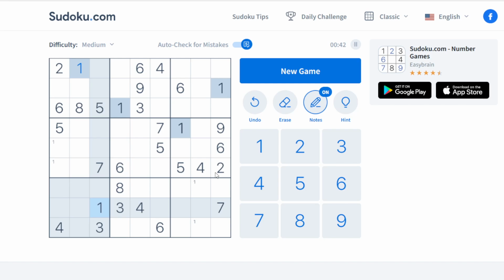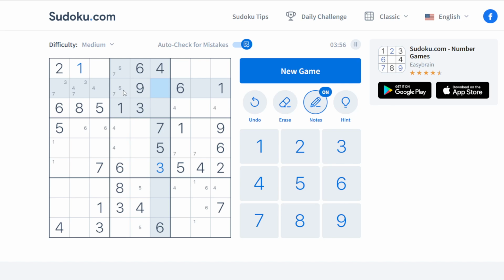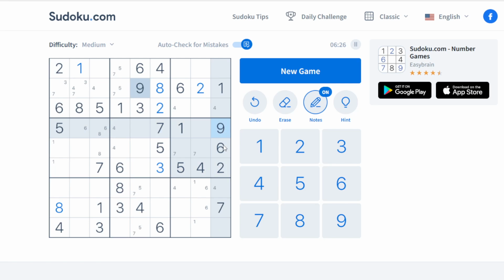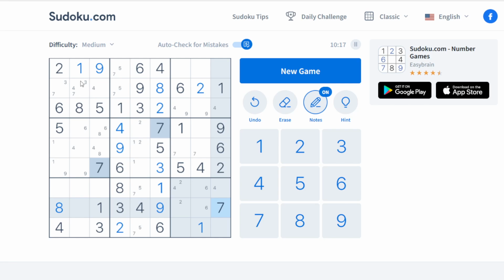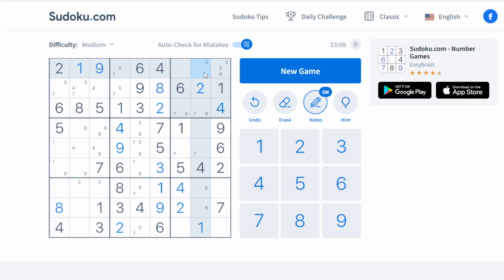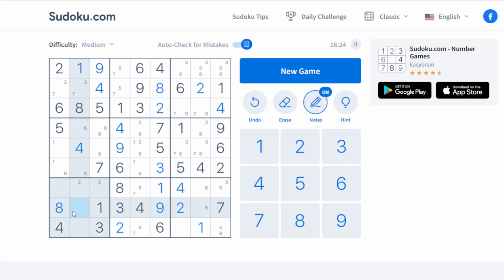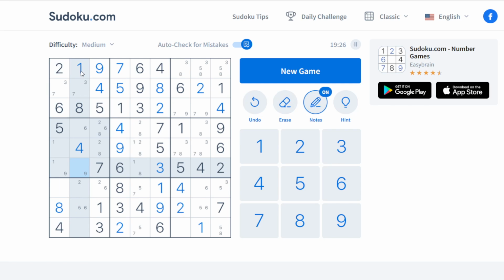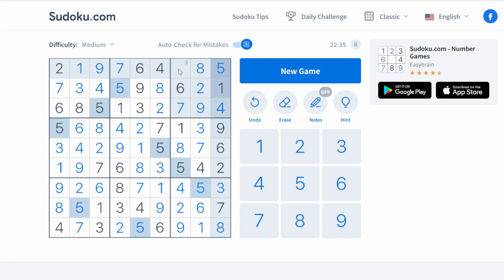Solving a Sudoku Medium Puzzle on sudoku.com 3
3